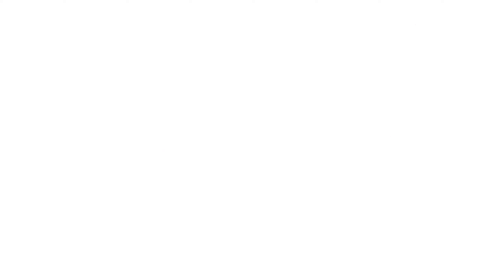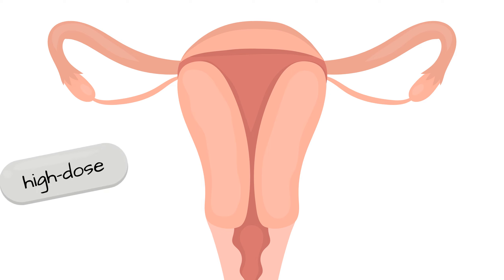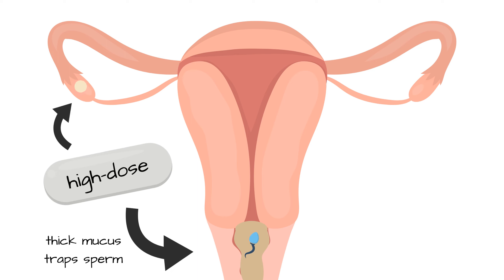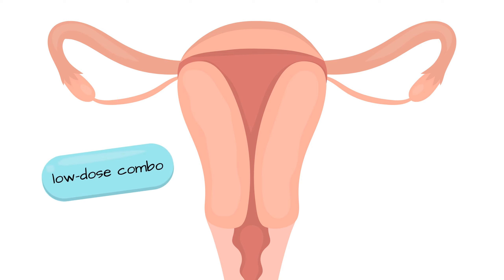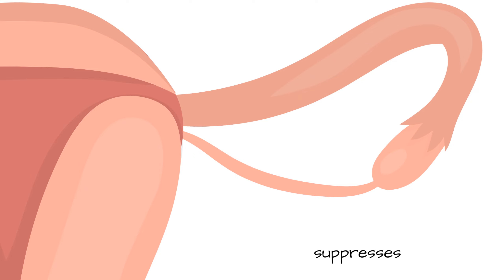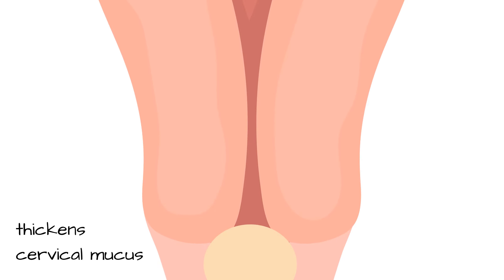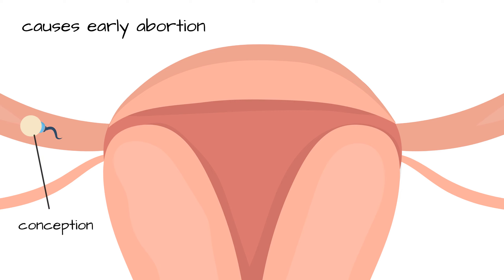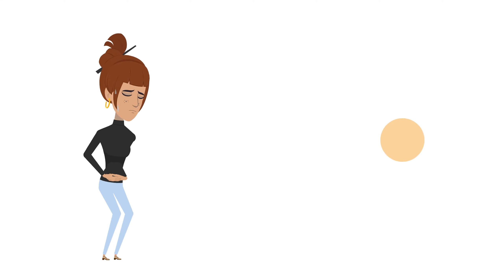Do ALL Birth Control Pills Cause Abortions?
The 3 types of hormonal birth control pills suppress ovulation and thicken cervical mucus to trap sperm. However, the third way that the pill prevents pregnancy works AFTER conception.